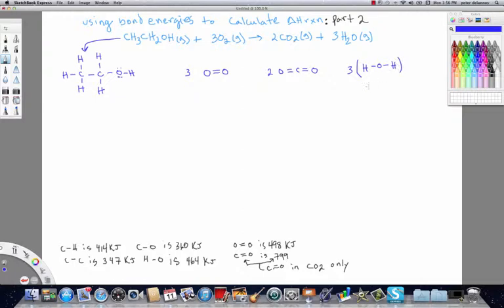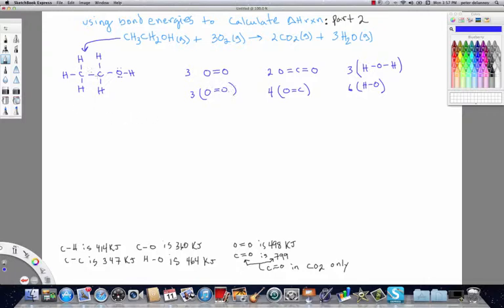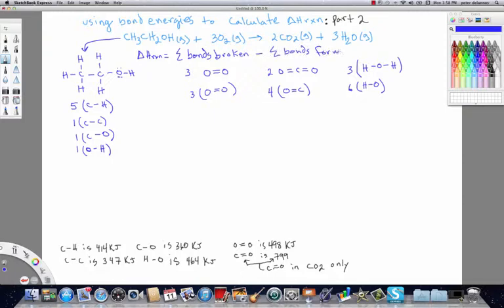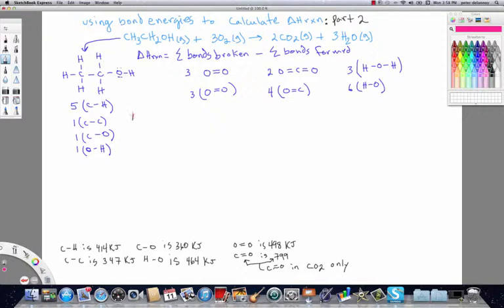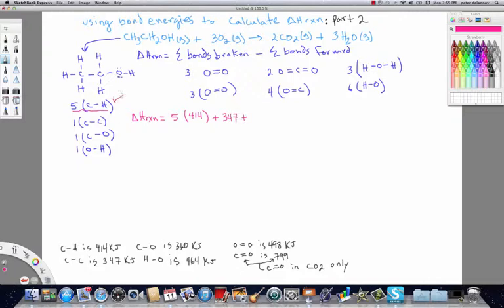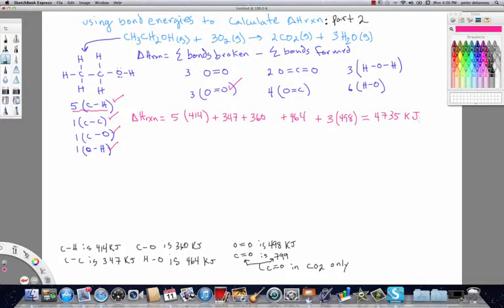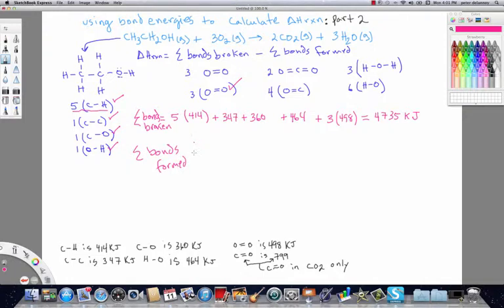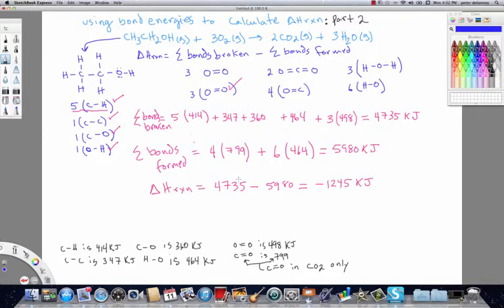ChemDoctor: delta H from bond energies part two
Calculation of delta H from bond energies. Part two.